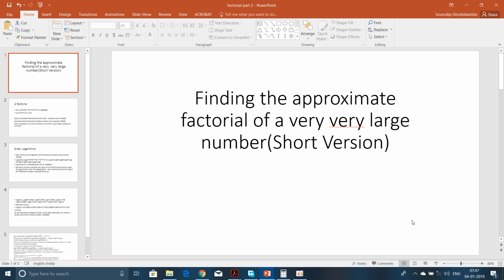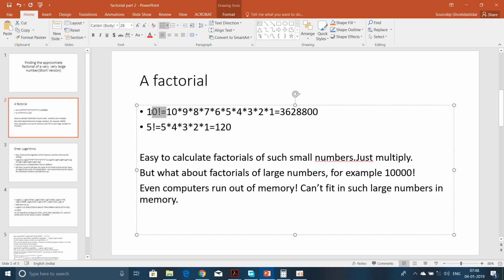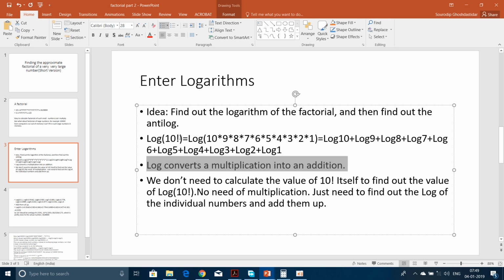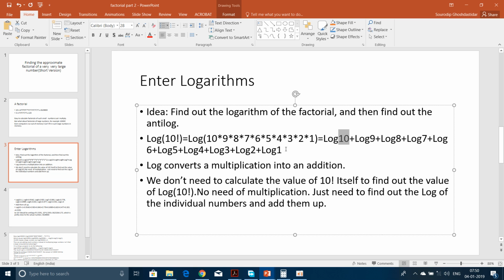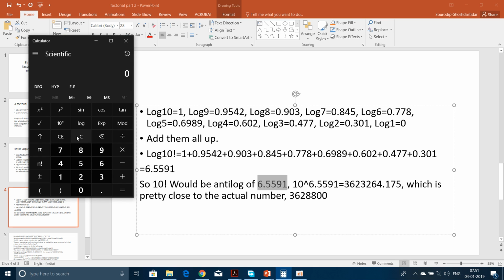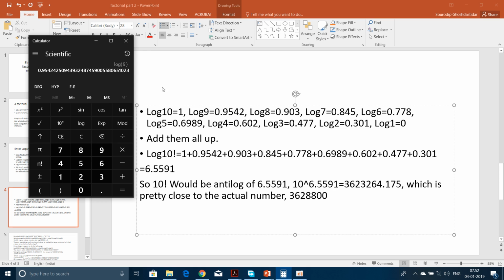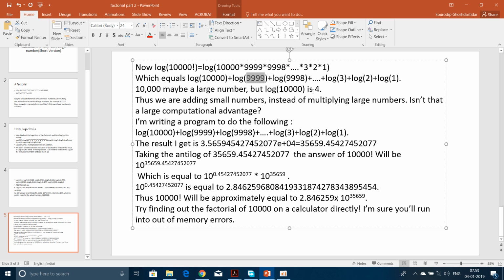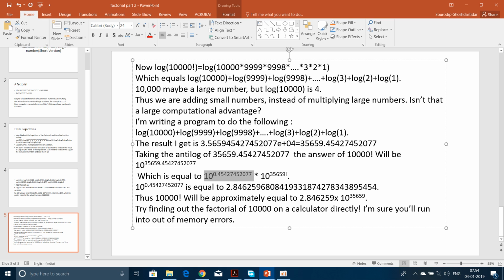Factorial of a huge number using logarithms(Short Version)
Short version of my earlier video on how to find the factorial of a huge number using logarithms.